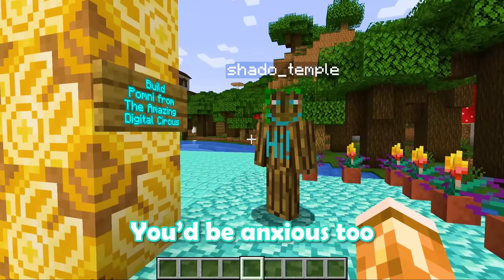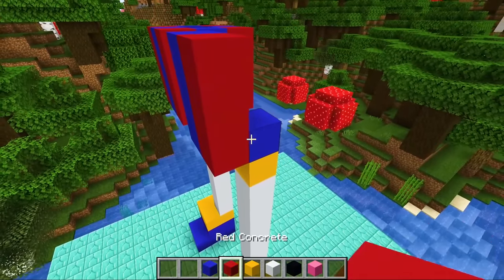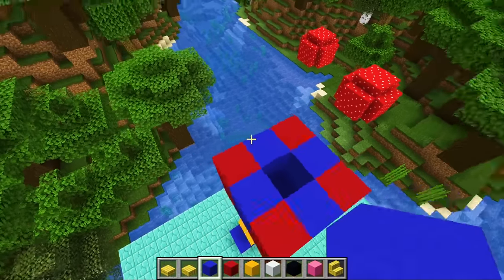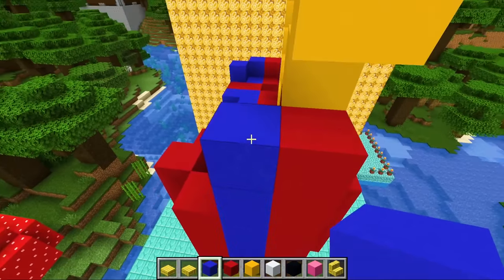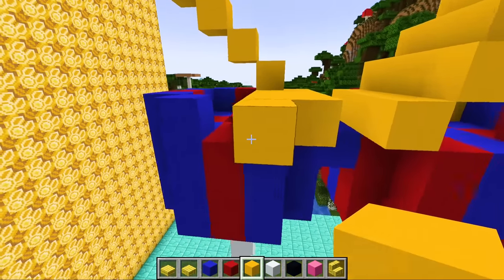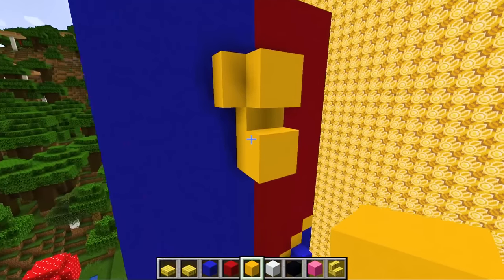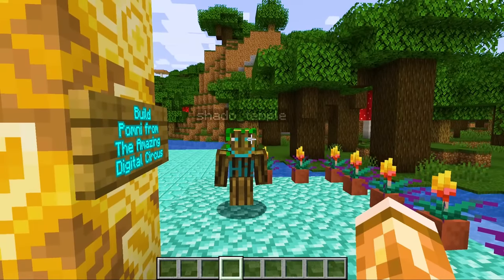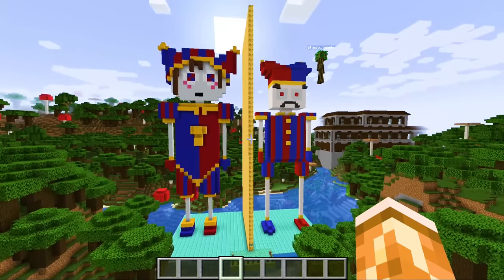Aphmau Crew builds POMNI from Amazing Digital Circus | Noob vs Pro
The aphmau crew builds pomni from the the amazing digital circus for this week's episode of noob vs pro! Pomni is the main character from a new series on youtube. The amazing digital circus is set in a circus tent but everyone there is trapped. they don't remember their names or how they got there. Pomni is trying to find a way out and then realizes she is stuck with her new friends. We thought it would be fun to build her for this aphmau crew build battle. We didn't do a challenge item this week for noob vs pro, but if you have any ideas on what a challenge item could be for us let us know! also we are open to ideas and new builds, so comment what you would like to see the aphmau crew build next in noob vs pro!

MacNcheeseP1z
6947 Coal Creek Pkwy SE # 471

Shado_Temple's YouTube Channel!